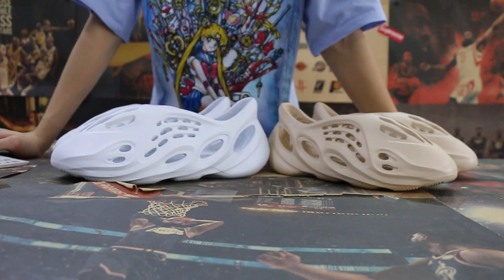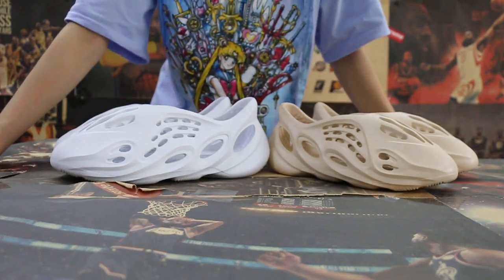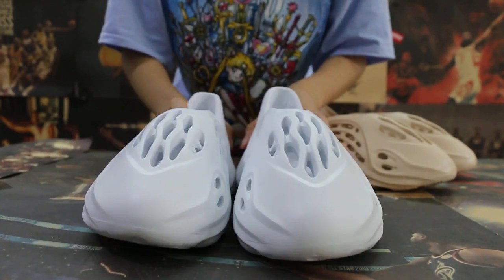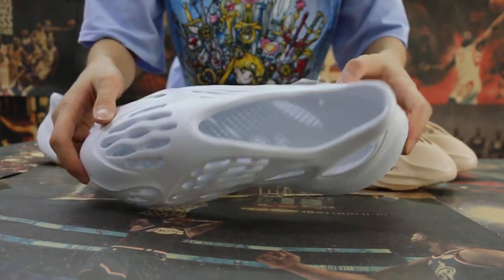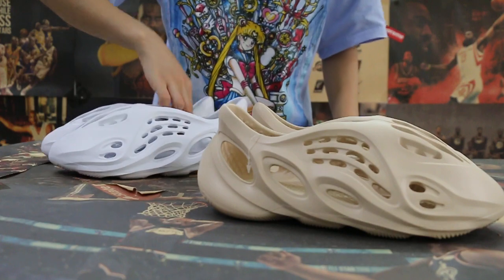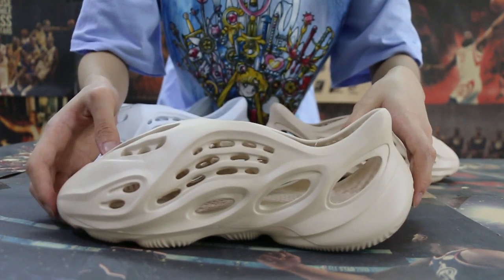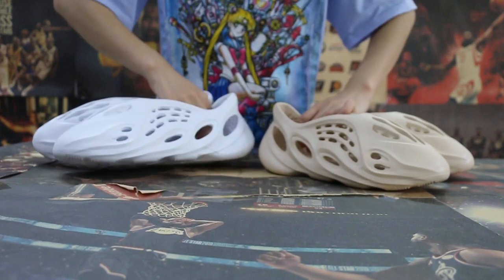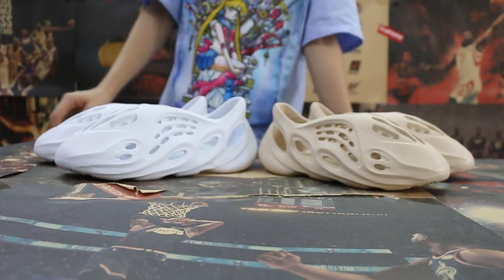Yeezy Foam Runner Ivory & White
kik: trade666a
skype: trade5a
wechat: mo63710